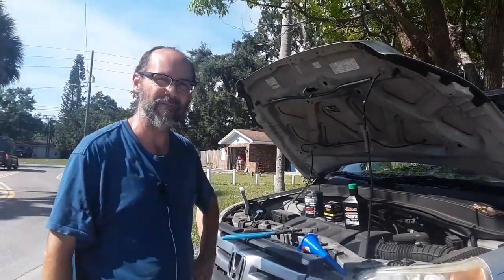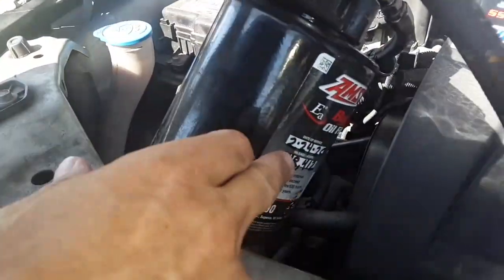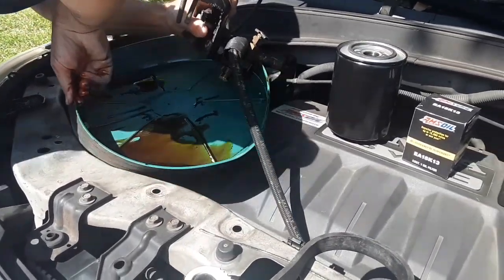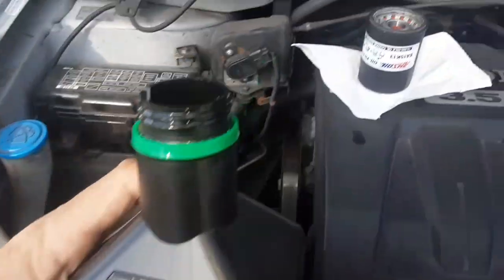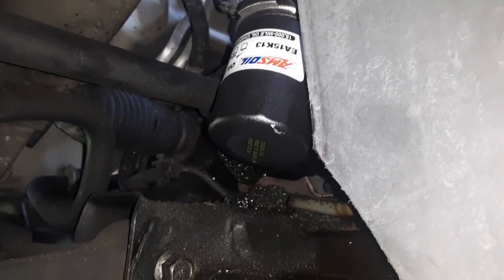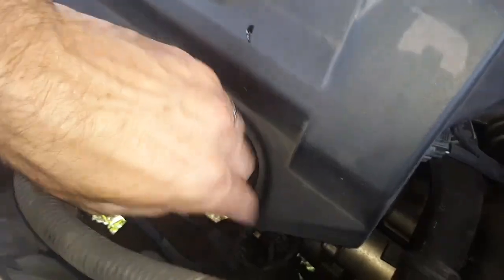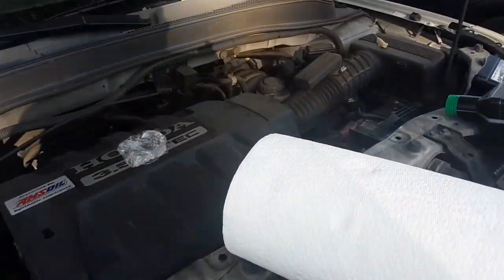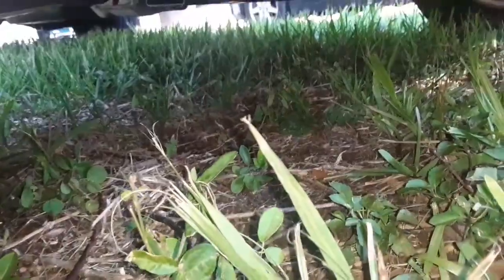Amsoil Bypass Oil Filter change 07 Honda Pilot 3.5L 🇺🇸 Declare Independence from short OCIs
happy Independence Day! changing out my bypass oil filter element on 07 Honda Pilot. this bypass filter allows me to drastically extend my oil change intervals with oil analysis. engine wear is also drastically reduced as 99% of all particles two microns and larger are removed.